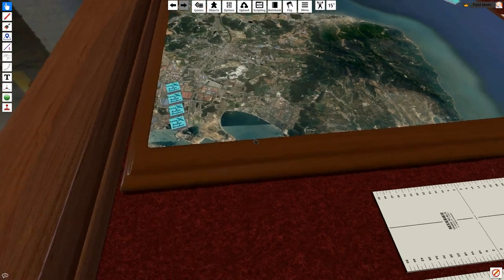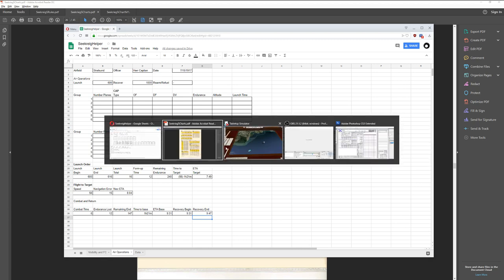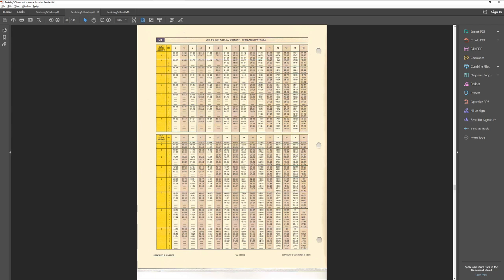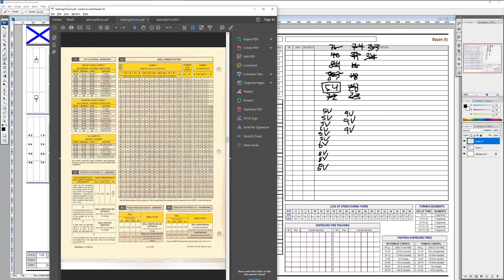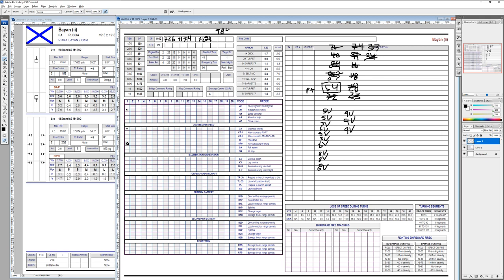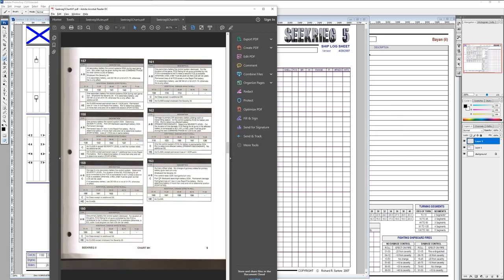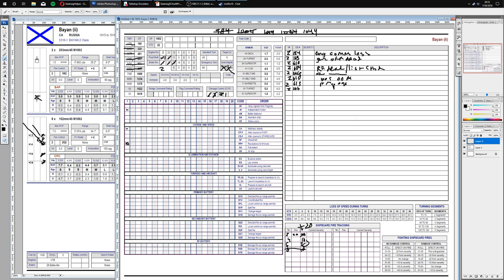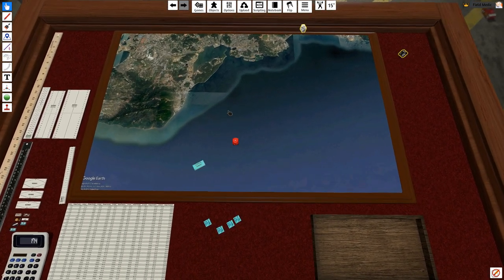Seekrieg 5: German Gotha Bombers vs Bayan II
A rundown of the air attack rules in Seekrieg 5 along with evaluating the extreme amount of damage the little bombs were able to cause.  All done in tabletop simulator.